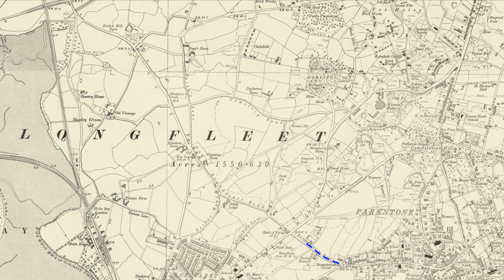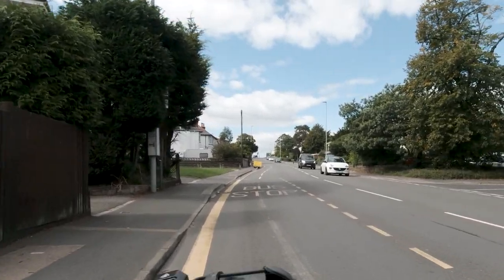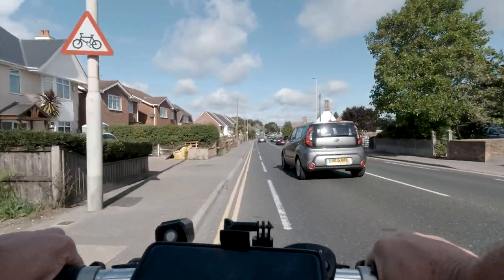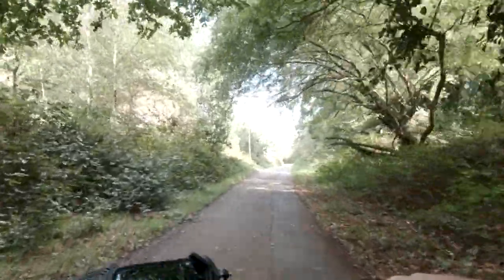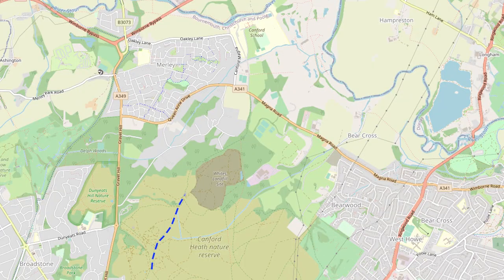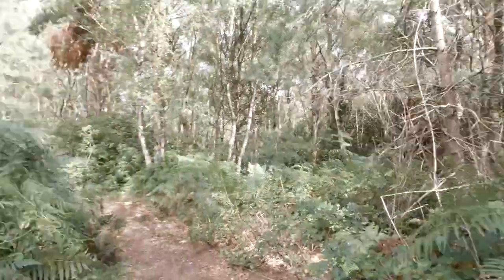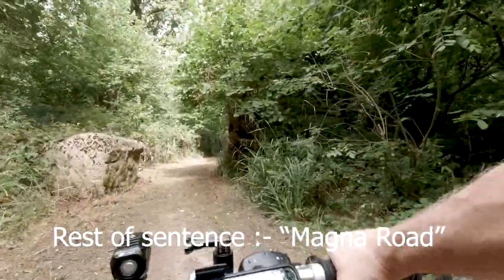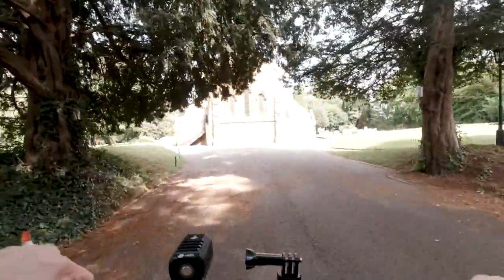The History of Longfleet Drive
Following the route from Poole Civic Centre and Longfleet Drive to Canford Magna on a bike. Longfleet Drive was part of the Canford Estate. The film follows the 1900 Ordnance Survey map, and compares what was there then, and now.